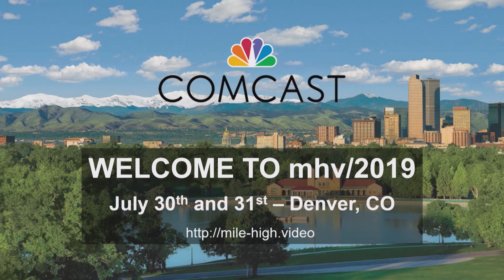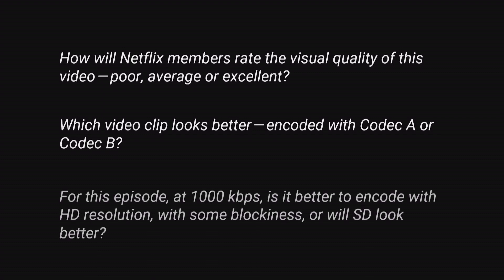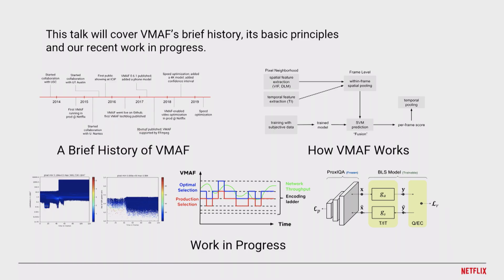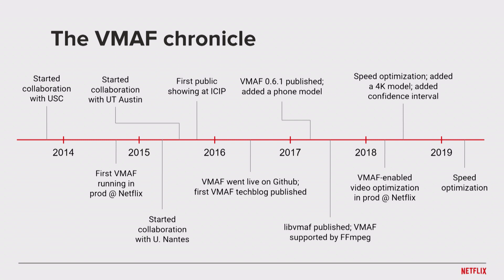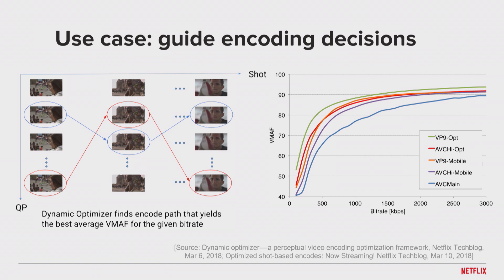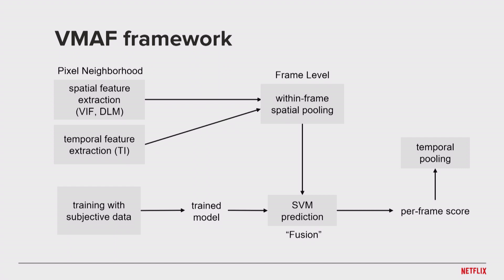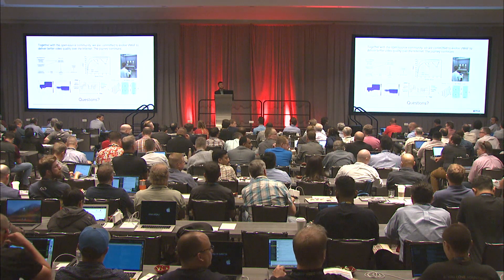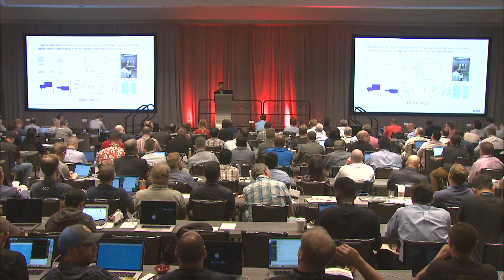VMAF: the Journey Continues by Zhi Li